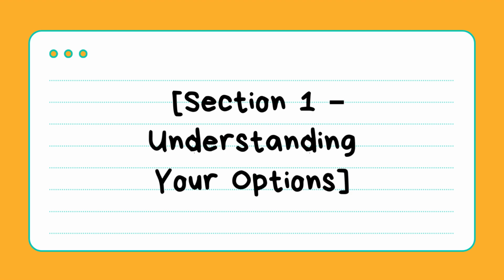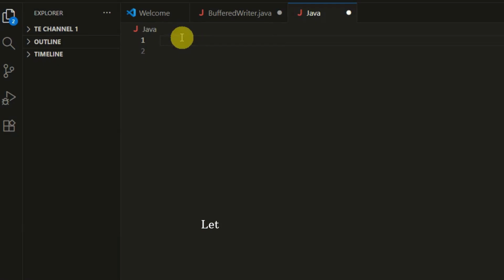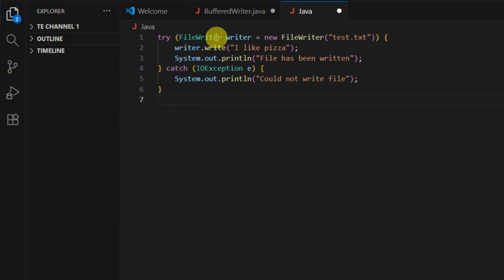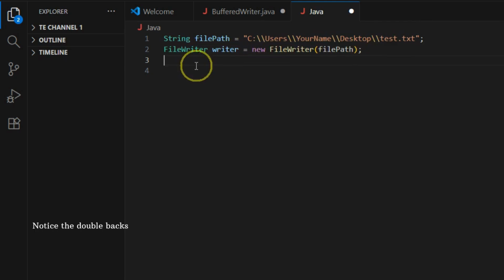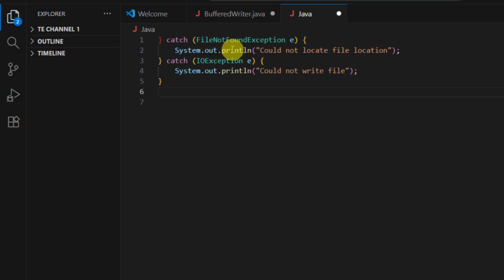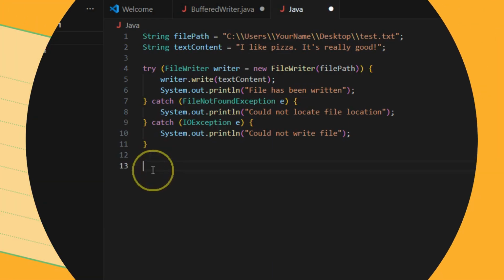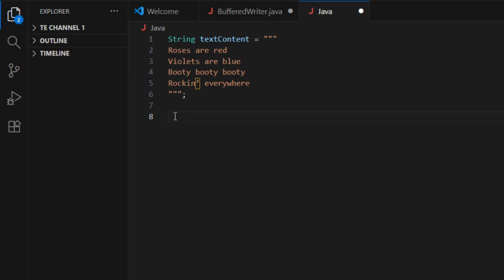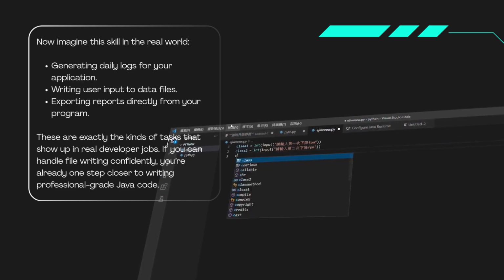Write to File in Java (Complete Guide)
Want to learn how to write data to a file in Java? In this complete guide, you’ll discover everything you need to know about file writing in Java — explained step by step in a simple and beginner-friendly way.

Whether you're new to Java or looking to improve your file handling skills, this tutorial covers the most important concepts with practical examples you can follow easily.

In this video, you will learn:
• How to create and write to a file in Java
• Using FileWriter, BufferedWriter, and PrintWriter
• Writing text efficiently and safely
• Handling exceptions (IOException)
• Best practices for file handling in Java

By the end of this video, you'll be able to confidently write data to files in your Java programs.

💡 Perfect for beginners, students, and anyone learning Java programming.